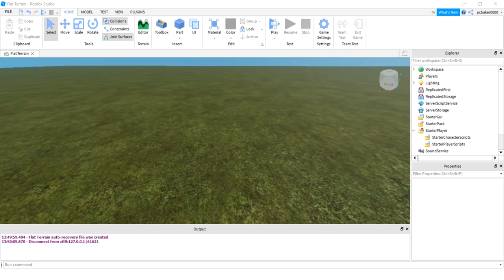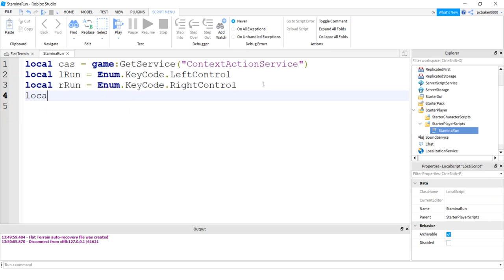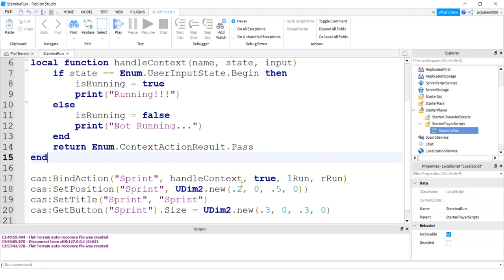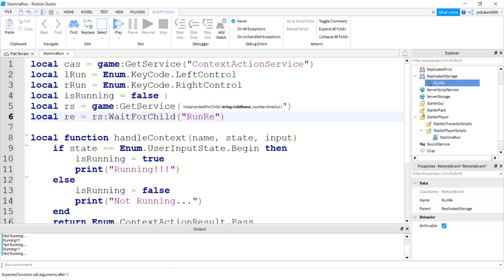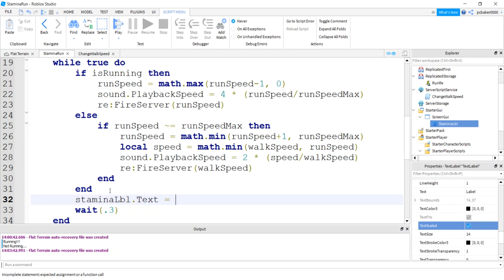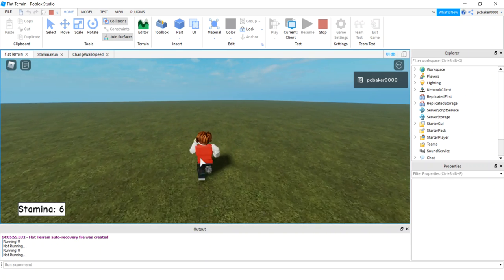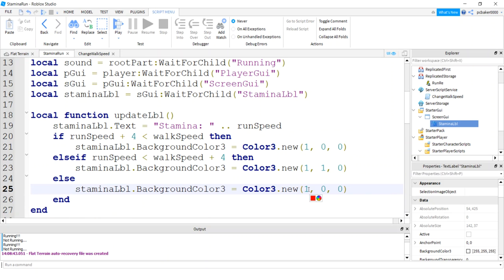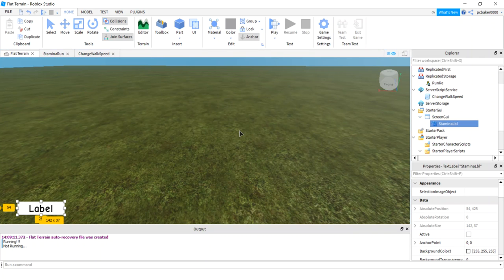How to Add Push to Run with Stamina Effect in Roblox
In this video, I create a push to sprint function and add a stamina effect so the player will fatigue while running.  I also add a recuperation effect if the player is not sprinting.